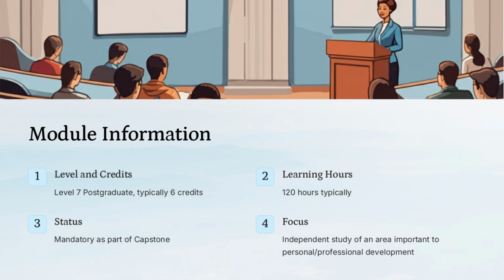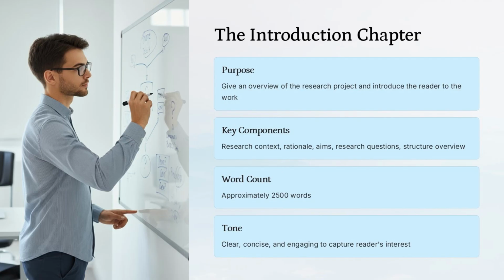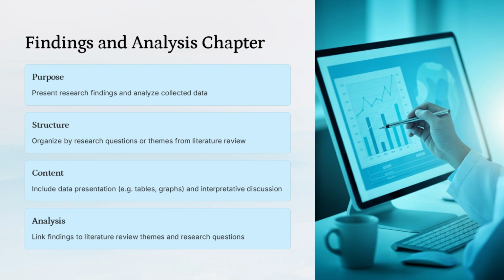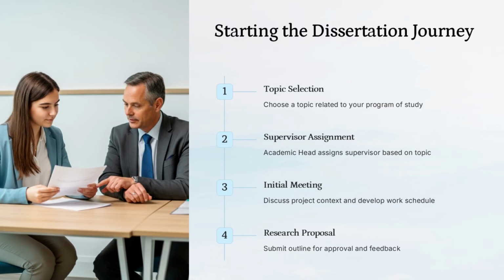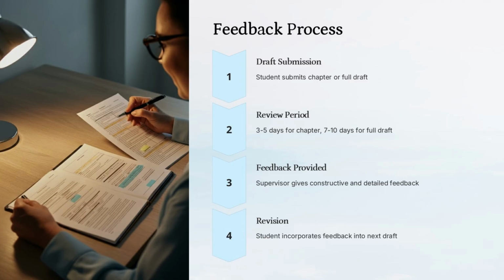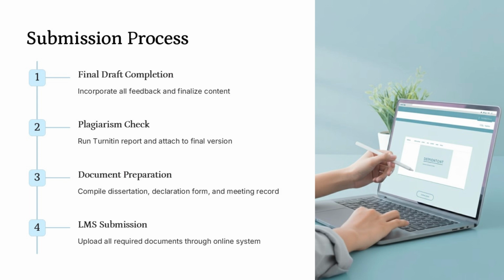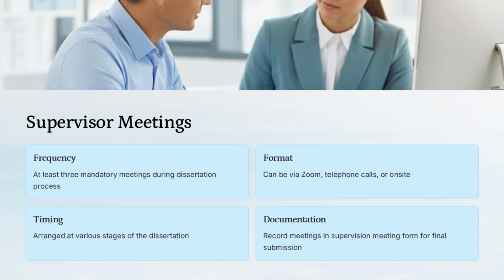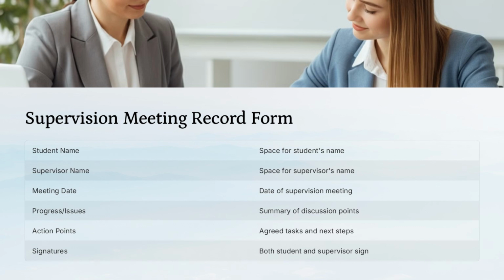Introduction to the Dissertation Journey: Your Path to Academic Success (18 Minutes)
In this comprehensive video, we explore the dissertation journey, a crucial process for graduate students aiming to complete their thesis or dissertation. Discover the key steps involved, from selecting a research topic and crafting a proposal to conducting research and preparing for your defense. We will provide valuable tips and strategies to help you navigate each stage of the dissertation journey, including time management, overcoming writer's block, and seeking feedback from advisors. Whether you are a master's or doctoral student, this guide will equip you with the knowledge and tools needed to successfully complete your dissertation and achieve your academic goals.